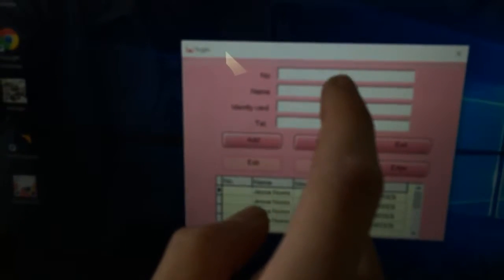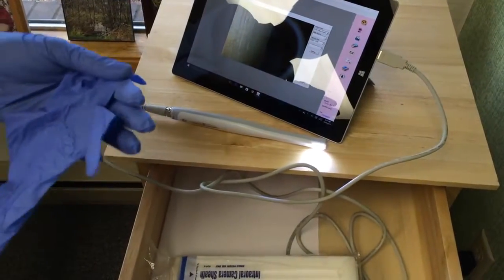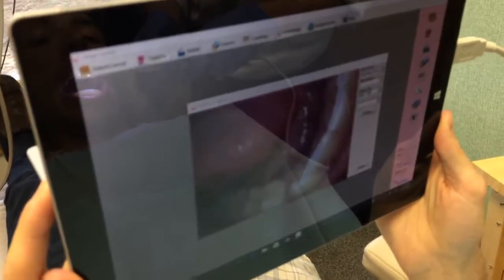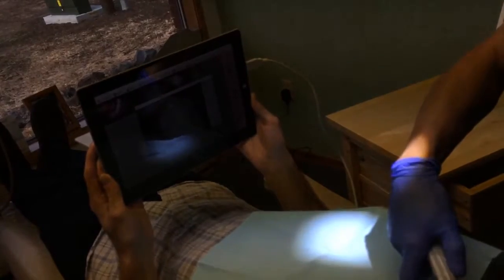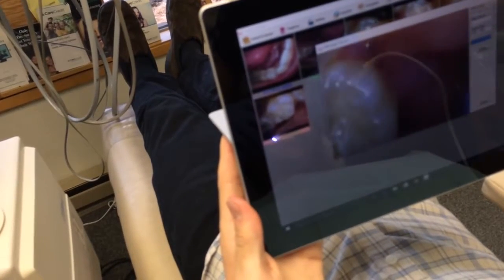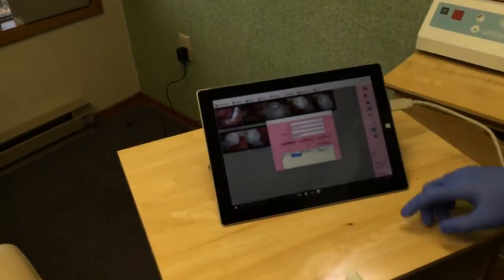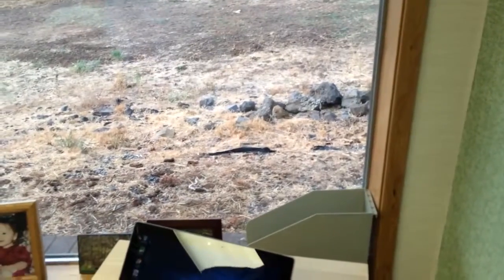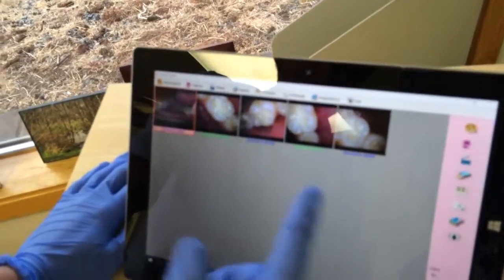Intra Oral Camera